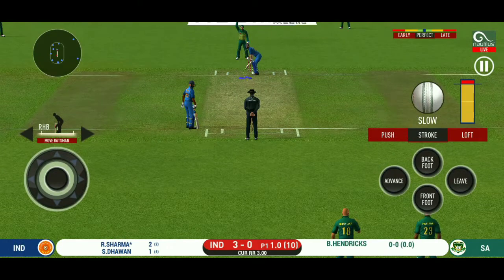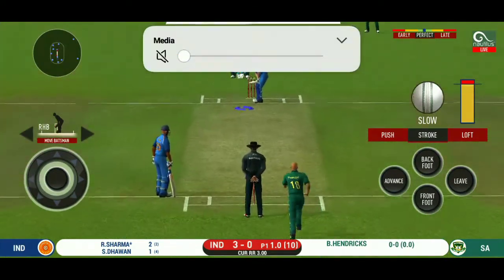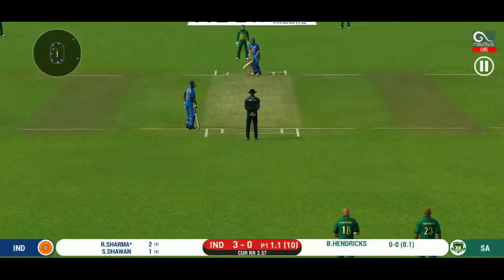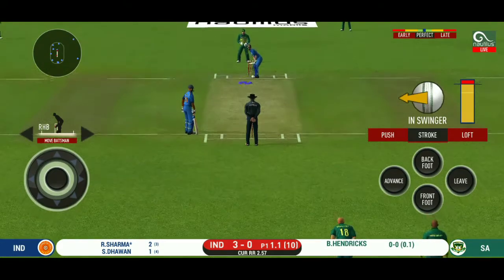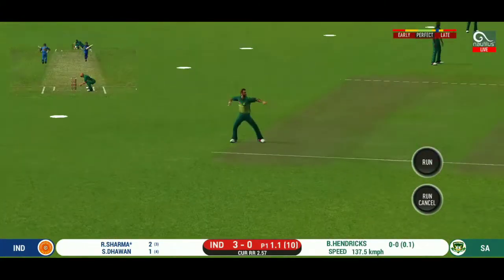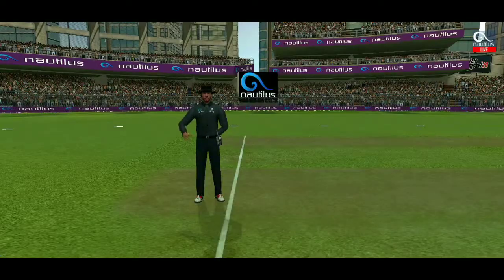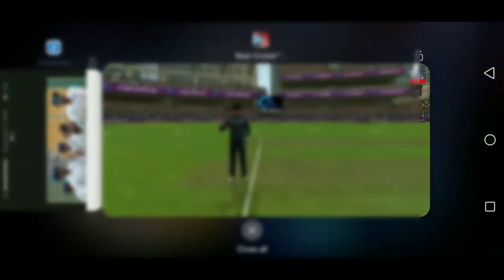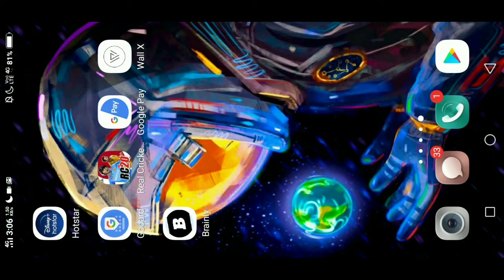RC 20 Bug And Tips And Tricks.